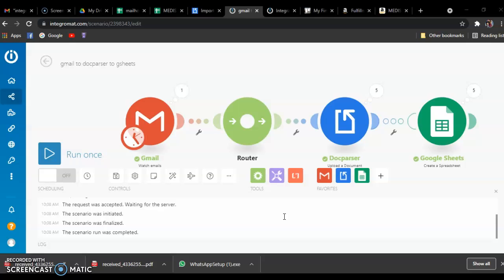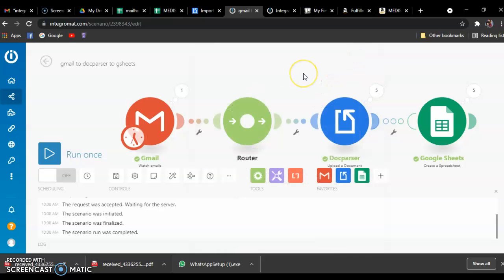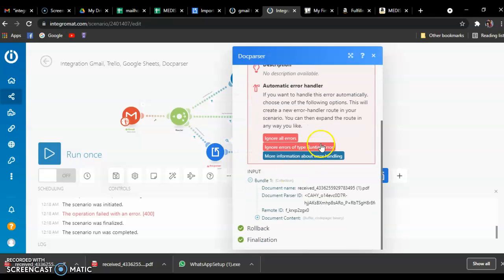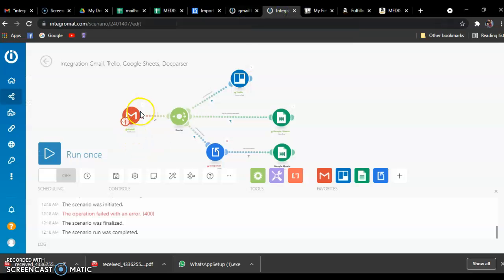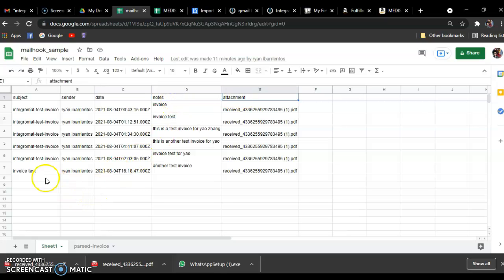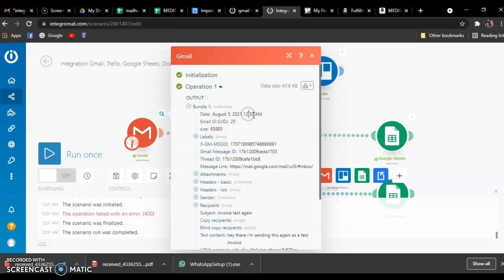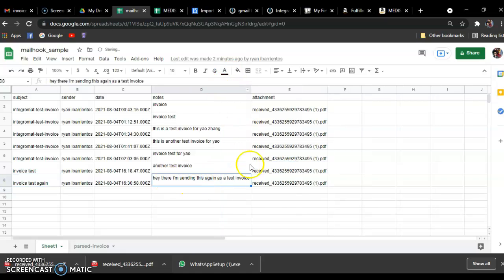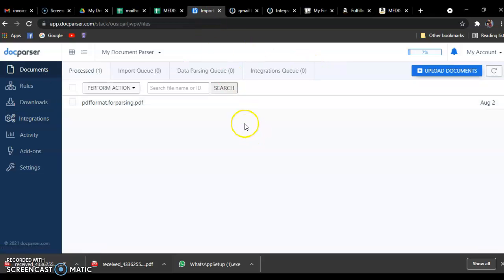Integromat Scenario Results